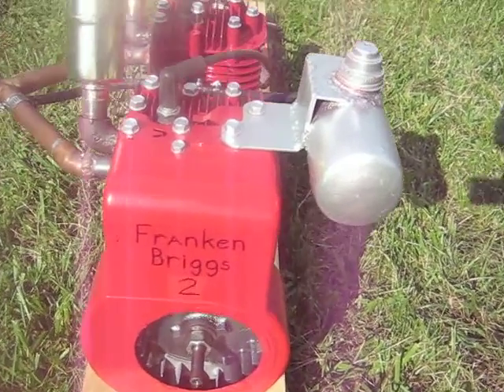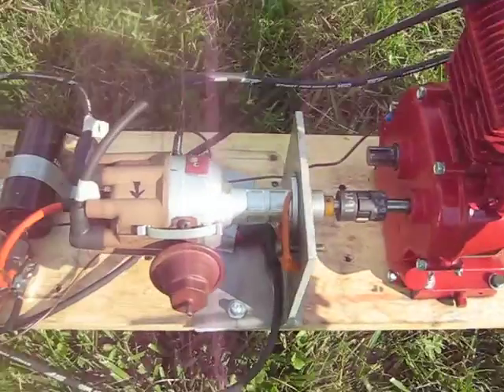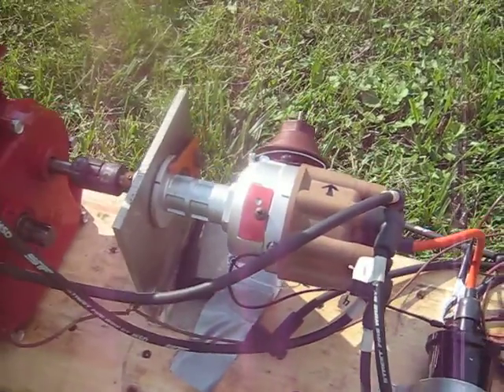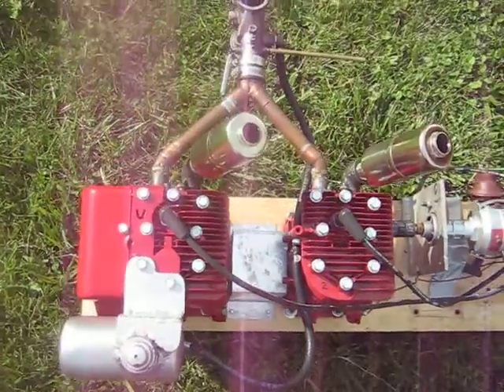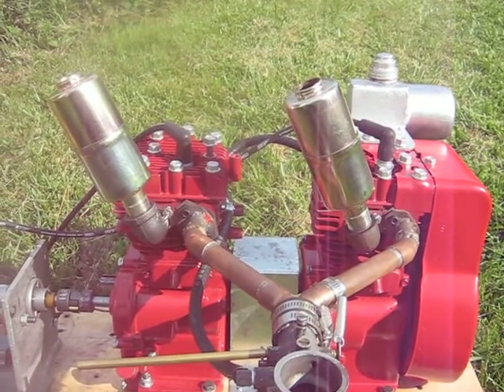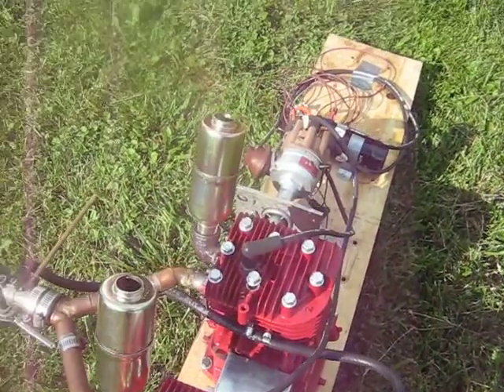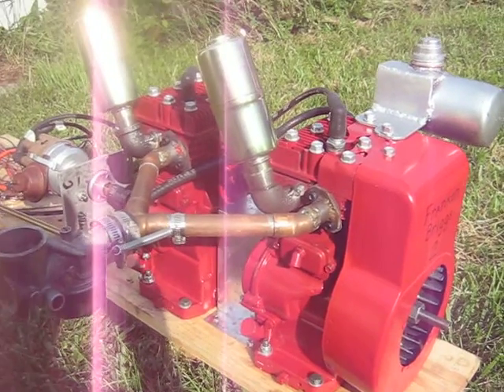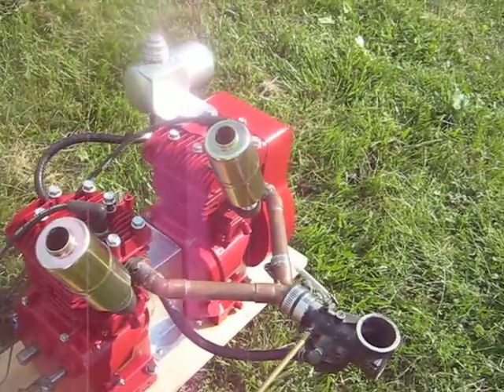FrankenBriggs 2 Walk Around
First look at the newly completed Briggs 2 cylinder. Note we tried to start this engine the night before I made this vid, the vid for that is called "Briggs 2 starting Fail". I will tear #2 cylinder apart and solve the problem!